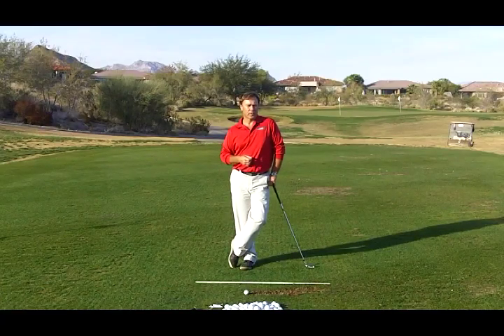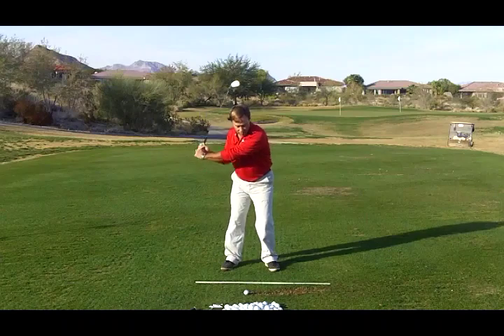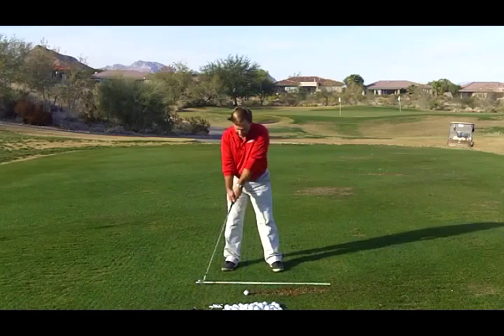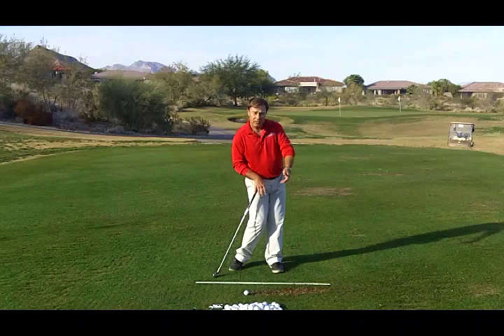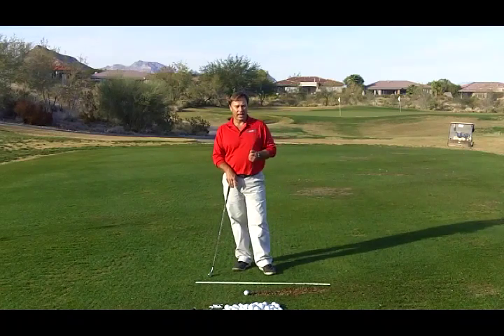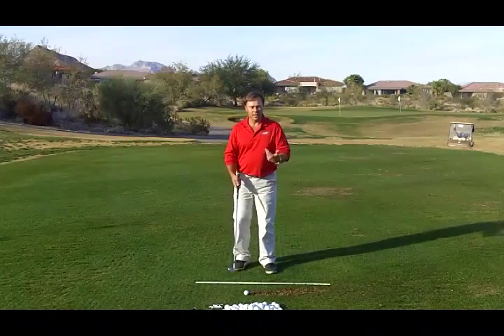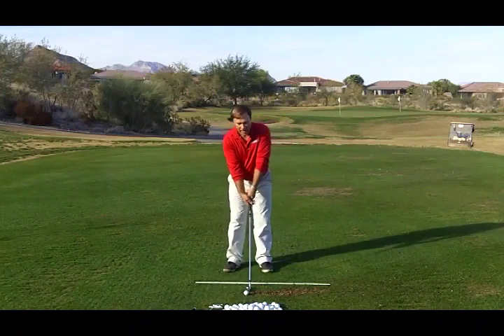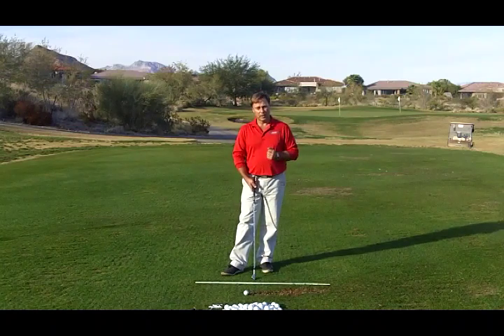Golf Impact Position: Shoulders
Golf Impact Position

In this tip I show you the golf impact position and where the shoulders should be.

Most people think the shoulders are square when you hit the golf ball.  This couldn't be further from the truth.  The shoulders are actually quite a bit open at impact.  This tip shows a view from the top down so you can see it clearly.

The shoulders are open at impact because the body is rotating as you hit the ball.  It is this rotation that is creating the clubhead speed necessary to hit the ball a long way.

If you are someone who is working on keeping the shoulders square at the golf impact position you are definitely leaving power on the table plus you will flip your wrists at and through impact causing pulls and pull hooks.

In order to get the shoulders more open at impact you really have to be working on the hip rotation.  If you turn your hips more they will pull your shoulders around more too allowing them to also be open at and through impact.

Make sure you watch this tip then start incorporating this increase shoulder turn into your swing.  If you do you will build a better golf swing impact and greatly increase your distance.

Want to learn more about the golf impact position and other swing positions?